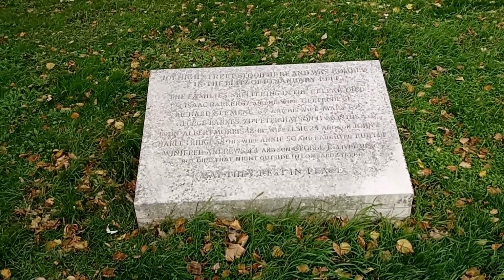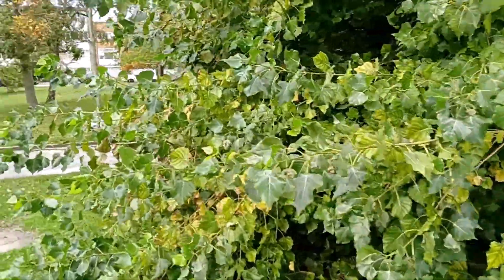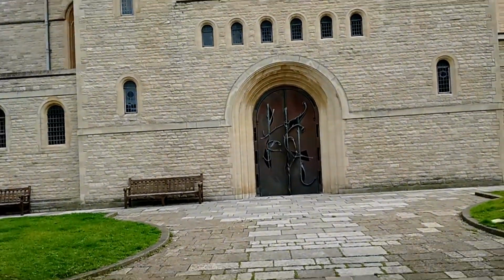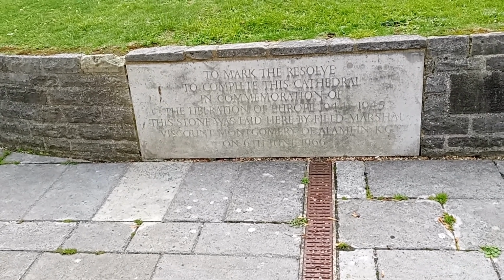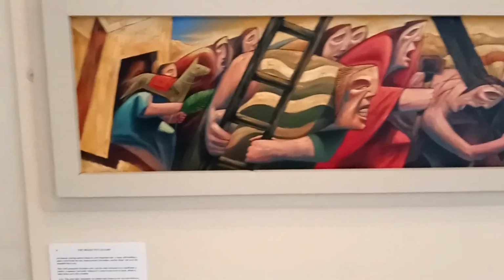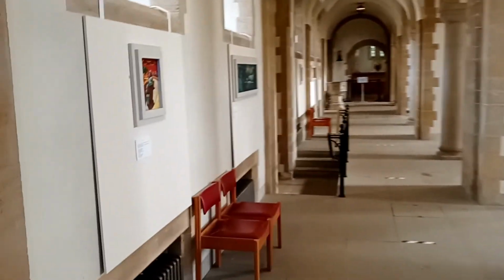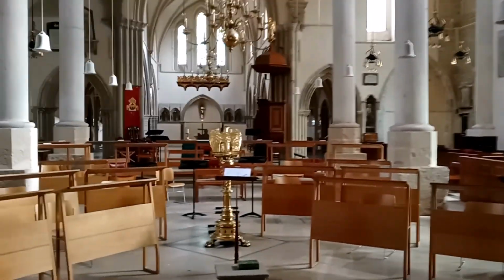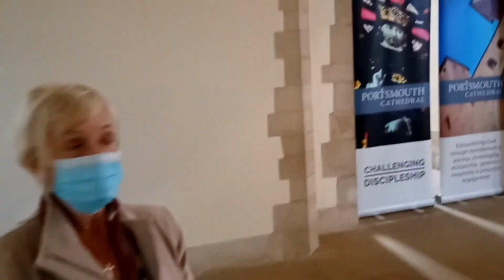Portsmouth Cathedral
An Autumn 2020 visit to Portsmouth Cathedral.